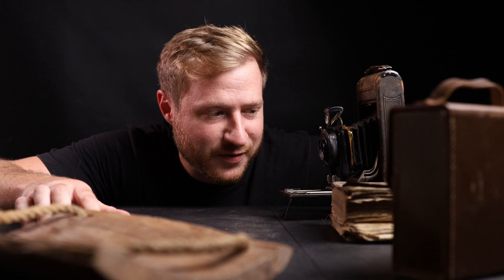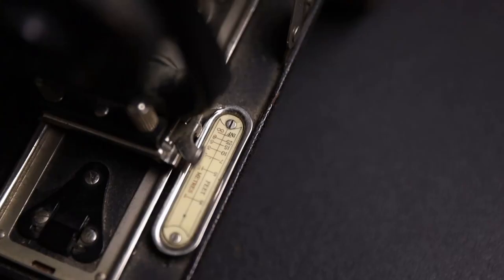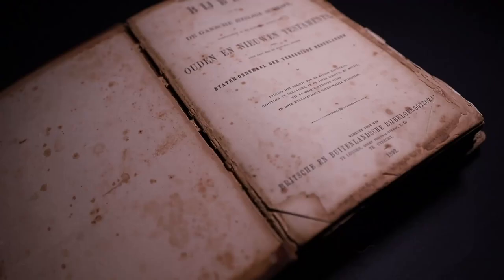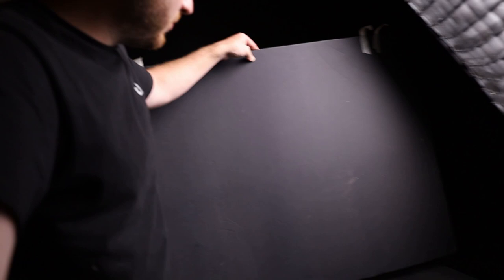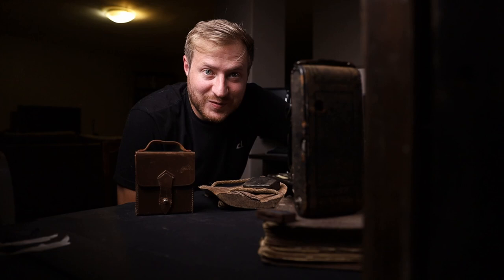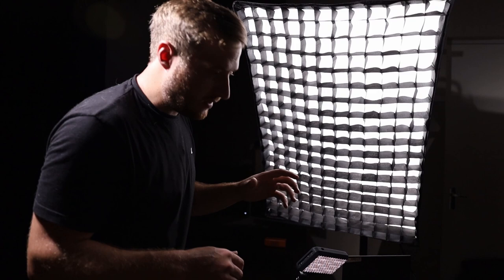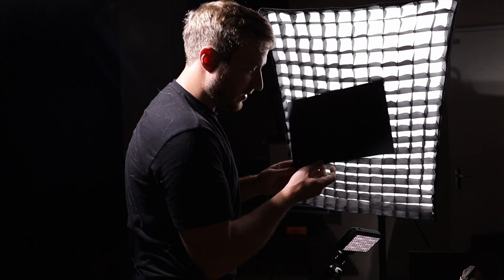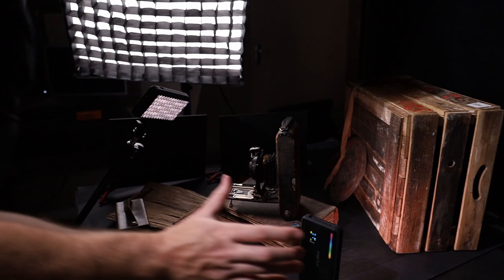How anyone can take juicy photos | Knowing what to look for in photography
Taking an exceptional photo is quite easy, but what gives you the edge above the norm? Spoiler alert - it is textures and lighting. You don't need to be a photographer to take a banner worthy banger! In this video I'll show you how easy it really is.

Photography for anyone, lifestyle, stills or product photography - key tips remain the same. Lighting, textures and building a setup with a theme. Juicy!